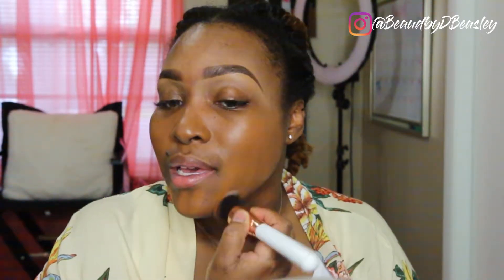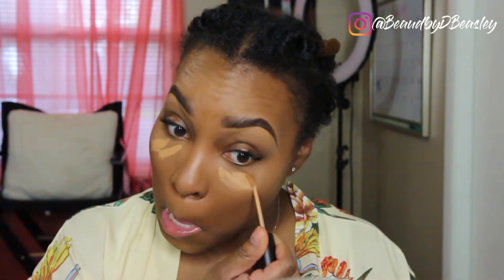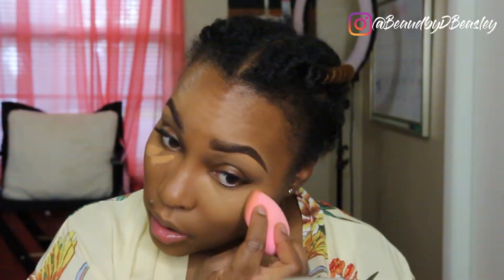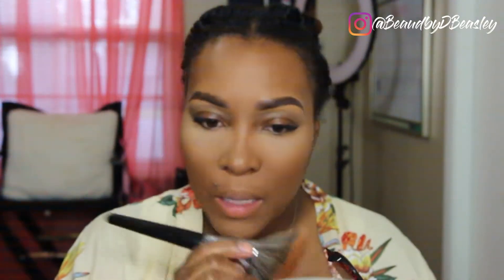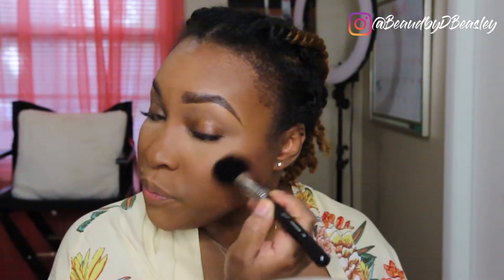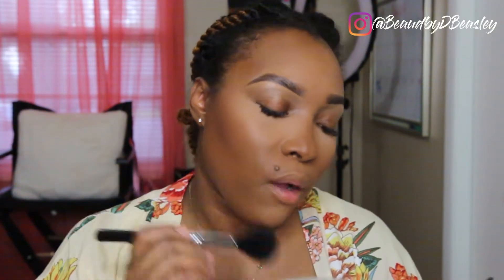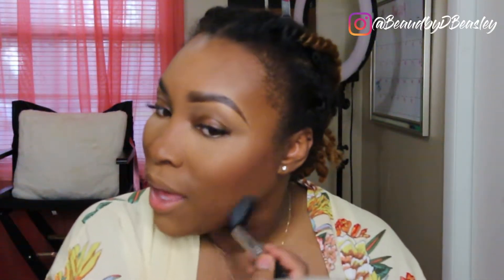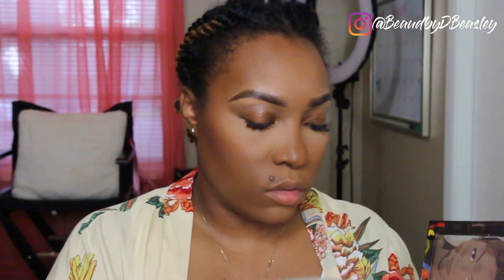BRONZY GET READY WITH ME!! | BEAU'D BY D.BEASLEY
Long time no see huh... I hope everyone is doing Amazing!! I wanted to sit my but down and record something!! Gots to do betta!!! Smh! I hope yall enjoy this look! It felt good to sit down and record!!

Products Used:

Want to save some money !!?? Sign up for EBATES here and save on every online purchase:

SEND ME MAIL:
D. BEASLEY

FTC: ALL PRODUCTS WERE PURCHASED BY ME AND ALL OPINIONS ARE MINE